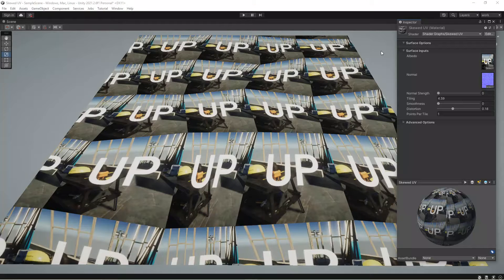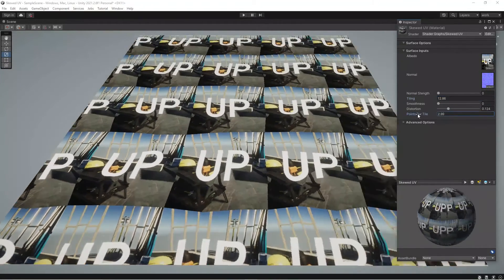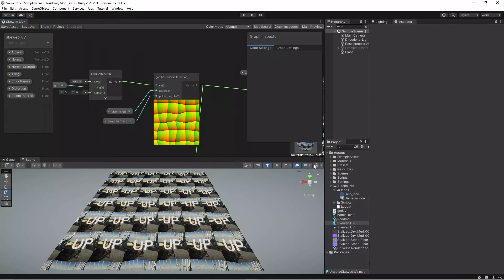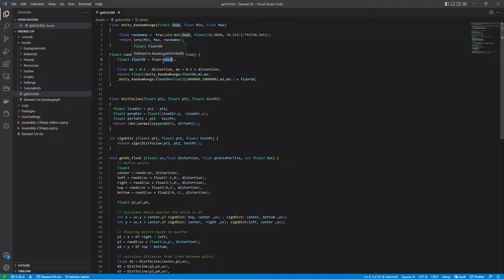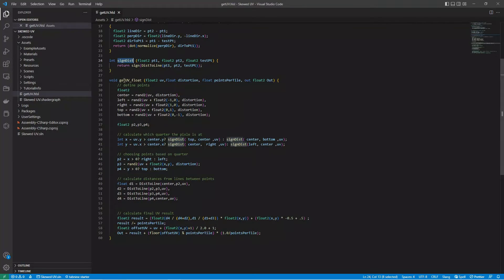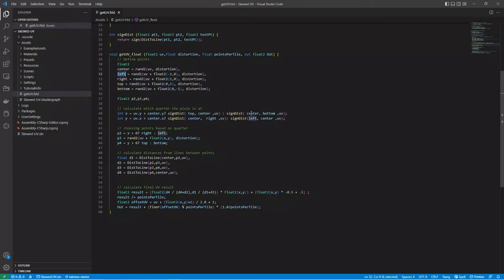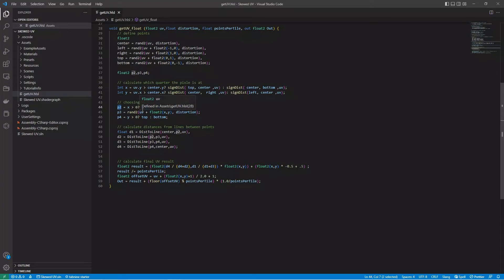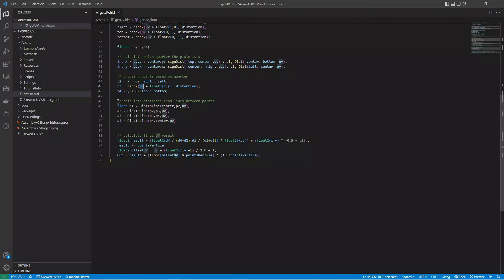Distorted UV Mapping in Unity using Shader Graph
An overview of a shader that distorts the UV based on a random point in each tile using Shader Graph in Unity

Sorry I am about to eat the mic ...

                            Popular Links

                               Free Stuff